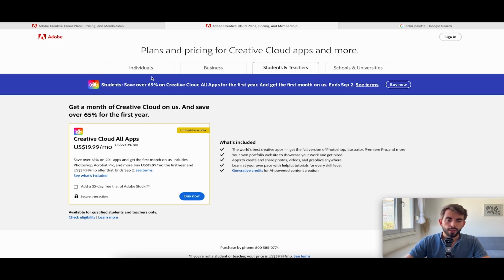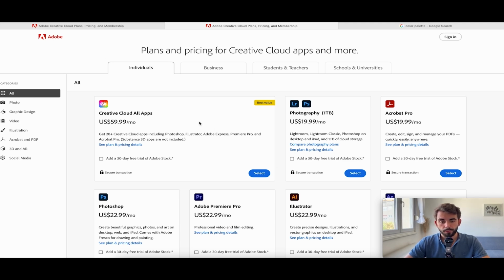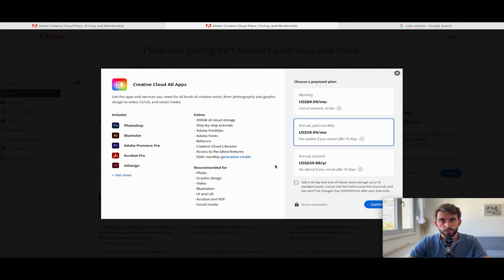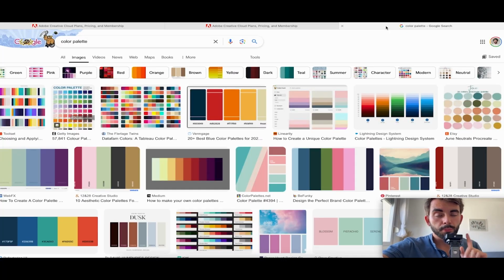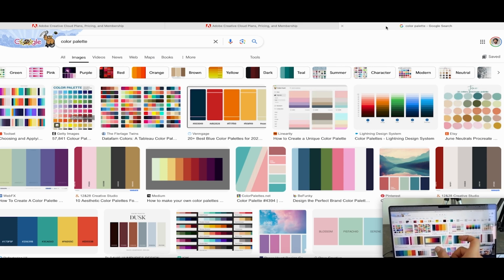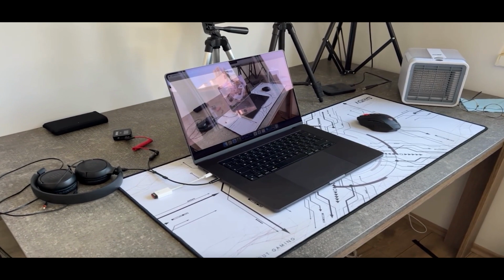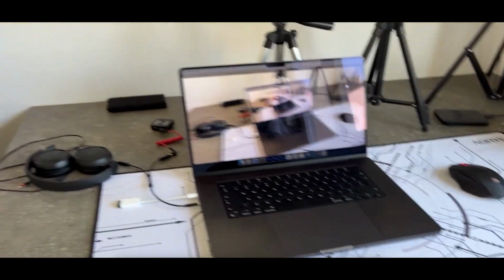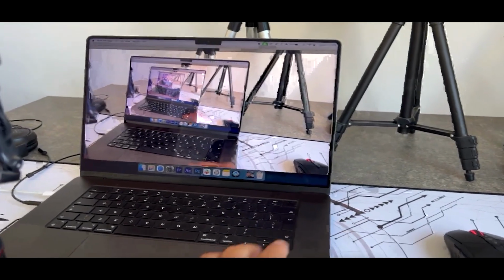Setting Up Editing Enviroment Episode 02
Learn to Edit Like a YouTube Pro and Skyrocket Your (or Your Client's) Channel’s Success—Even with Zero Experience!

Did you know that 90% of YouTube creators struggle to keep viewers watching beyond the first few seconds? The problem is that many video editors don’t understand how to engage audiences and optimize for the YouTube algorithm.

Let me introduce you to our YouTube Video Editing Masterclass!

This class teaches you everything you need to edit viral-ready, high-retention videos. Not only will you gain essential editing skills, but you’ll also uncover the tools and techniques used by top creators like MrBeast, Ali Abdaal, and Hormozi to keep audiences glued to the screen.

By the end of this class, you will:

Be able to edit YouTube videos that skyrocket viewer retention and ad revenue.
Develop storytelling techniques to create emotionally resonant and impactful videos.
Master advanced audio and easy color grading to transform your content into high-quality productions.
Unlock the secrets of YouTube algorithms to gain subscribers/views faster than ever.
Have hands-on practice with real-world scenarios, including downloadable templates and LUTs for editing efficiency.

Original Video/Footage Courtesy: Skill Share